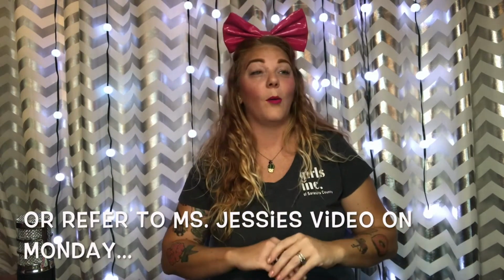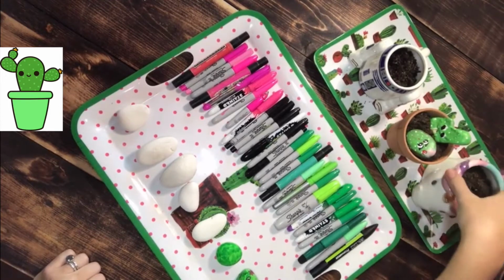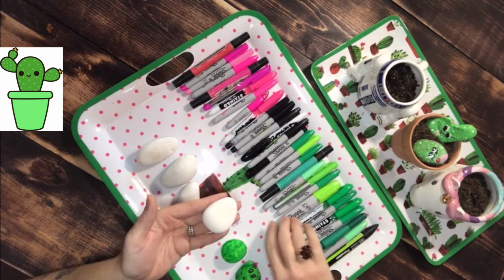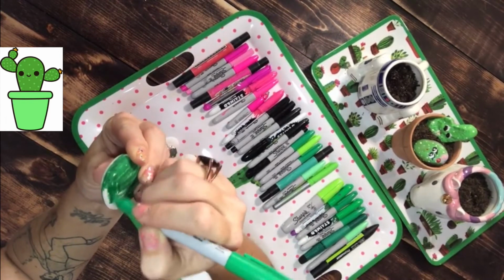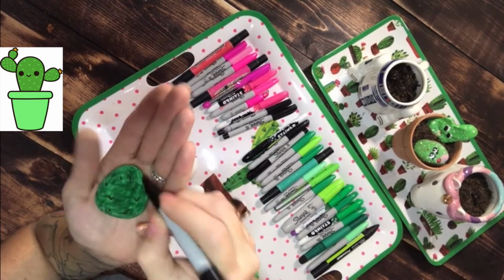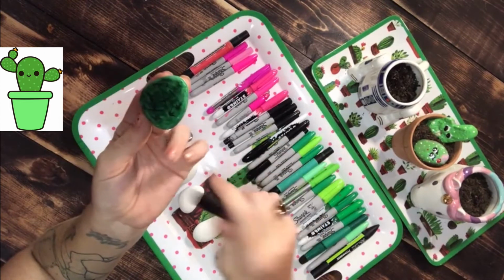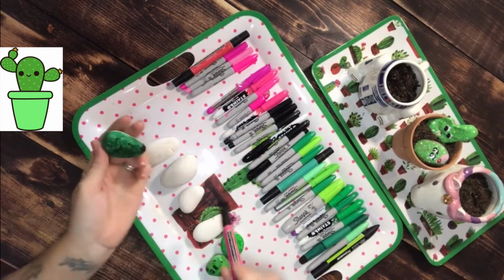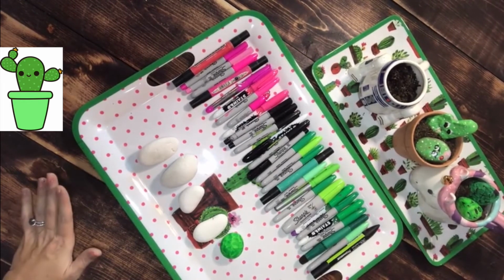Cacti Rocks with Ms. Alaina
Want a plant that will live forever!?  Ms. Alaina shows you how to make Cacti Rocks that are cute and super easy to take care of.

Happy Planting!